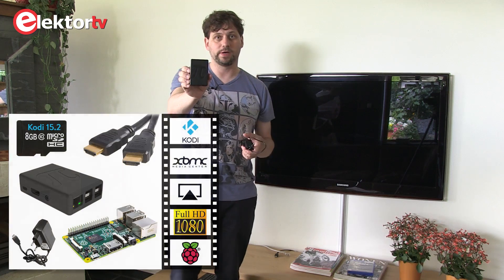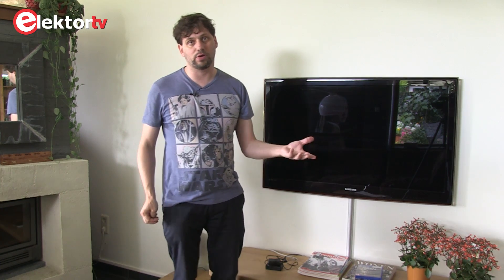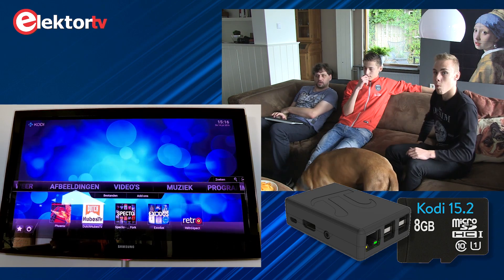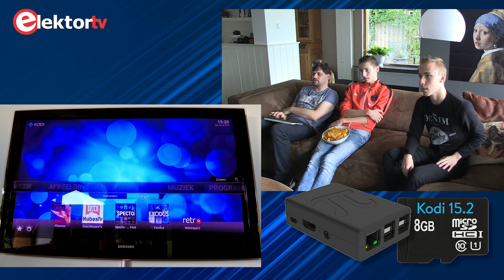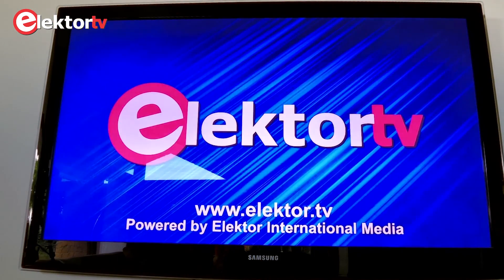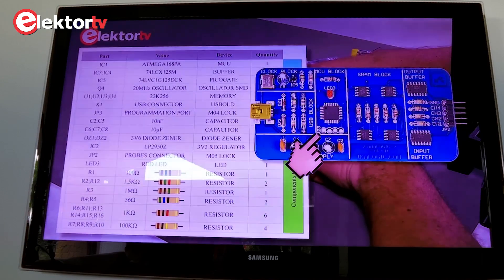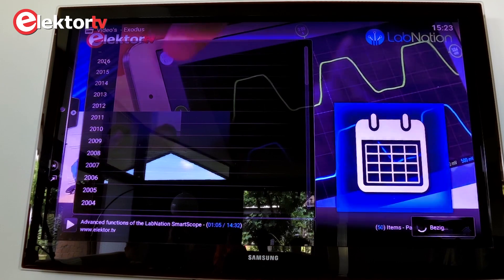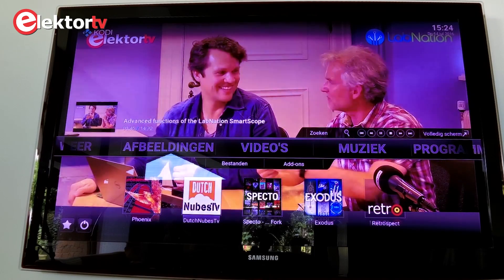Get started with the Raspberry Pi 3 Kodi/XBMC Media Player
The Kodi/XBMC Media Center plays all video formats and includes the new OpenELEC Kodi 15.2 XBMC software. You can operate it with the Yatse app on your smartphone or the XBMC remote app on your Apple device. It also supports AirPlay, making it ideal for playing music, pictures and videos from your iPad, iPhone, iMac or other media sources.

General features:
• The Kodi/XBMC player comes with the latest OpenELEC Kodi 15.2 XBMC software.
• You can use it right out of the box – just plug in the power and configure the Wi-Fi settings, and start playing.
• One 100 Mbit Ethernet port, four USB ports and one HDMI port.
• Built-in 802.11n WiFi and Bluetooth 4.1.
• Play videos from your NAS, laptop, PC or other media device.
• 3D 1080p and 1920p full HD playback without downscaling (unlike most other devices).
• Operate it with your own TV remote control through any CEC-compatible TV set (anynet).
• Or operate it with an app on your Windows, Android or Apple smartphone, or with one of our remote controls.
• You can also play music from your Apple device through AirPlay.
• Fully automatic software updates.
• Power consumption just 3 W (only €7 per year).
• Regulated AC adapter included (Warning: European AC power plug).
• HDMI 1.4 cable with CEC support (in combination with Ethernet).
• Plug & play.